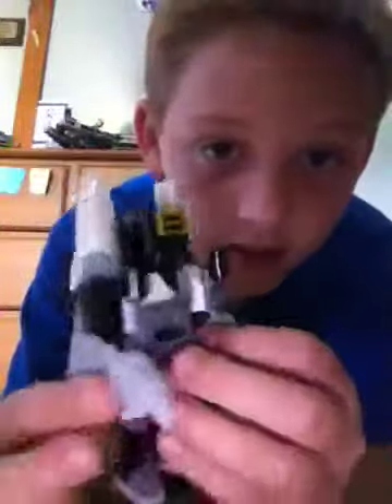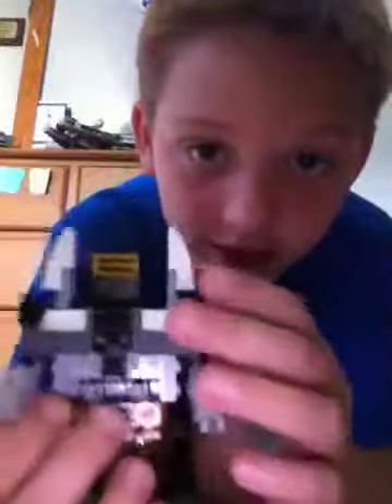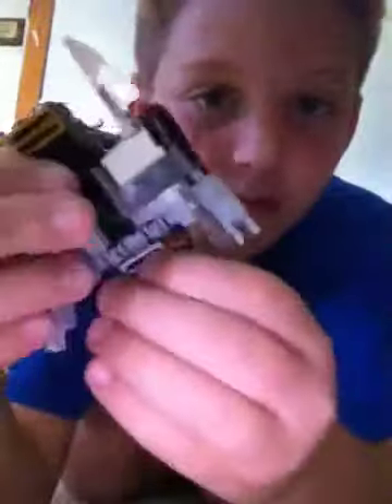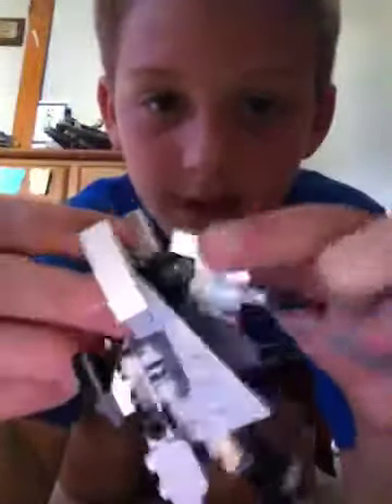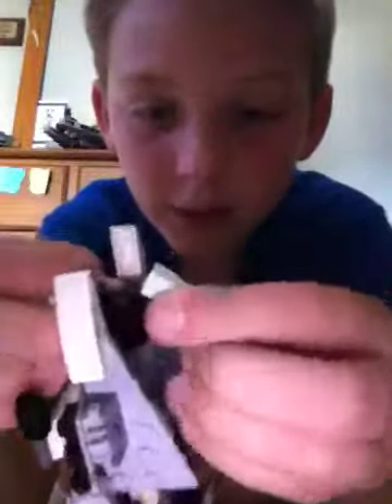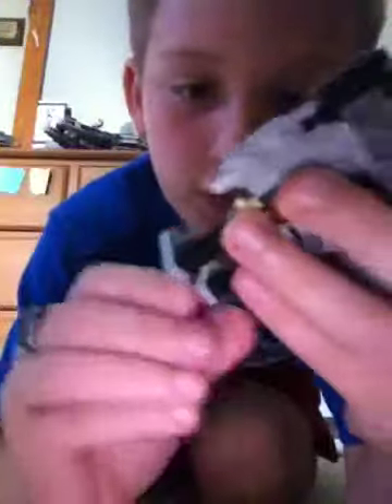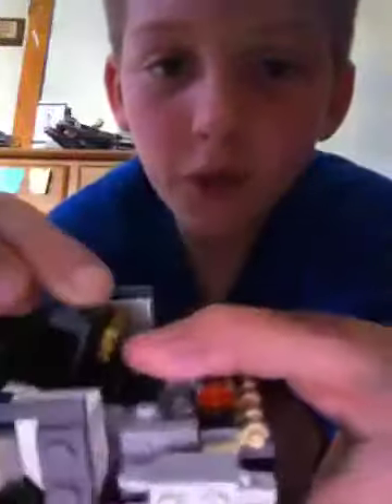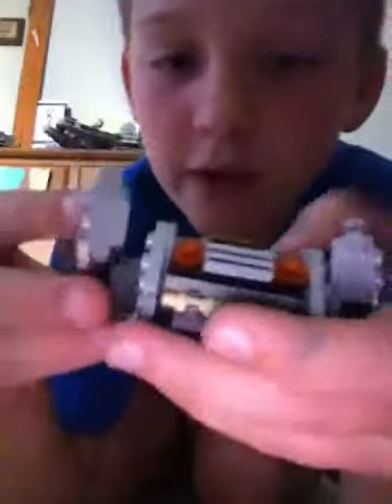A Lego transformer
This is a video on a lego transformer